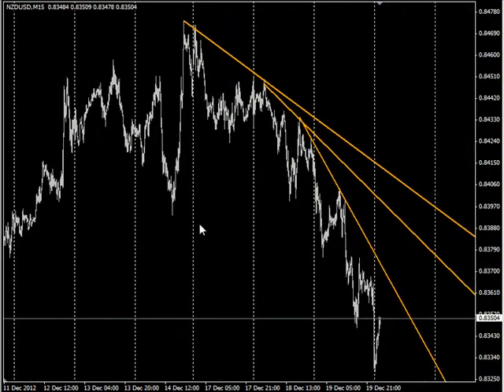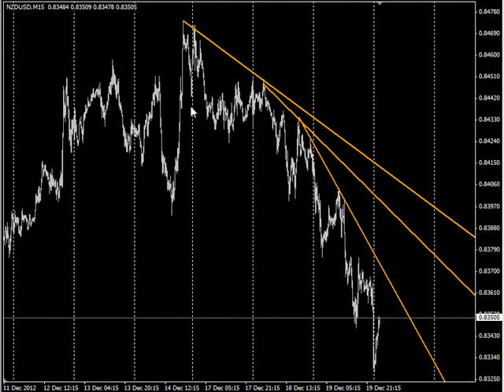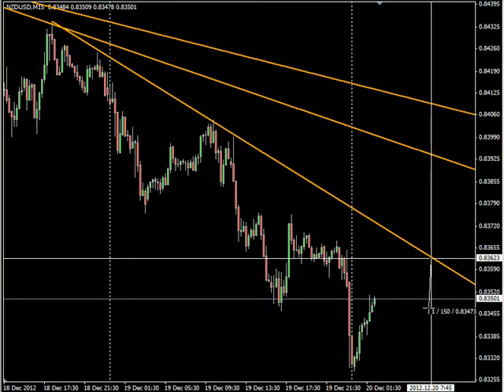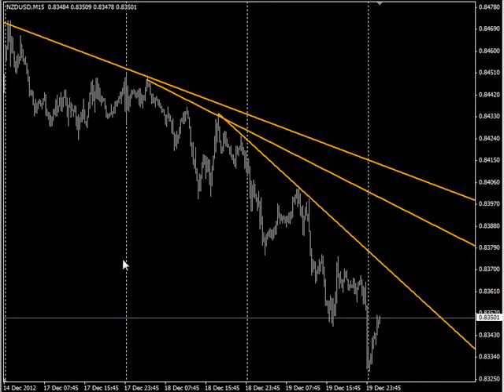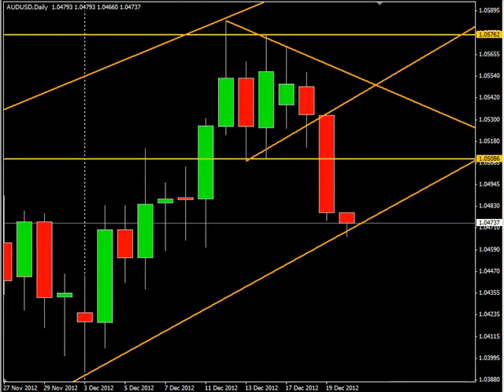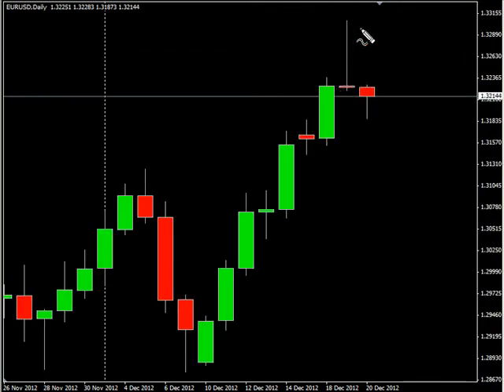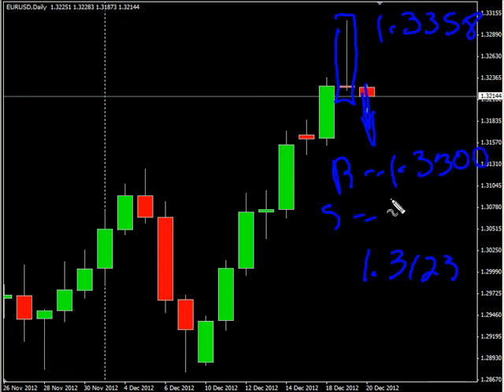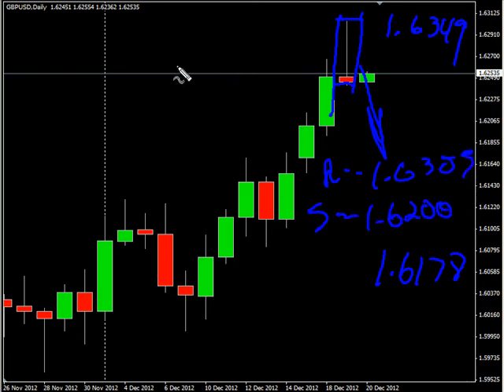Reversal Trend Line Break...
We are going to profit during this next session. Are you? Watch the video if you want to join us!